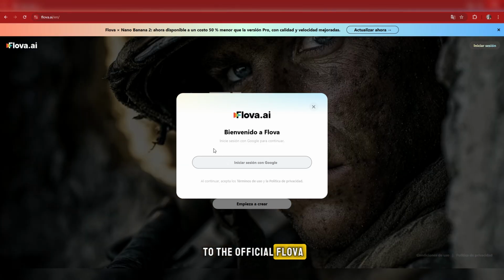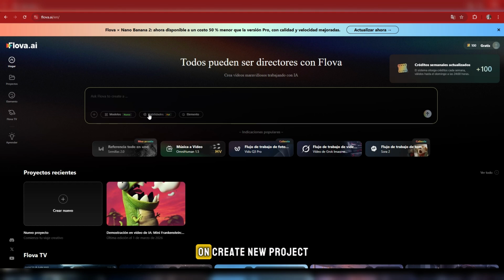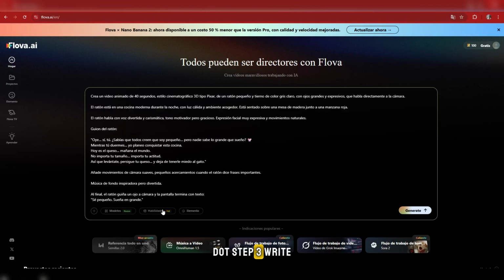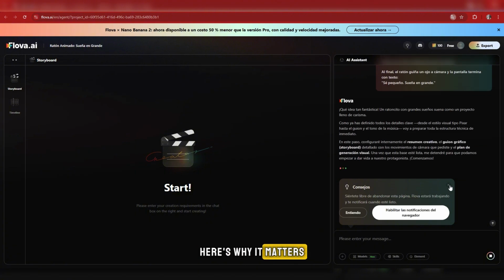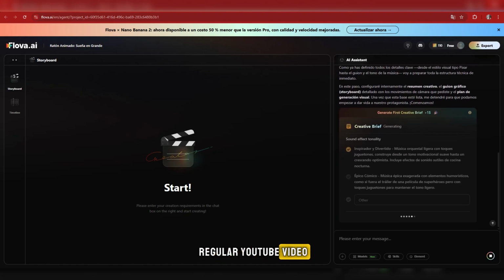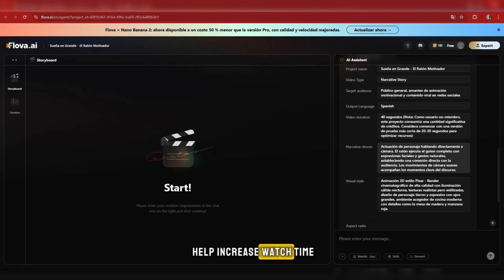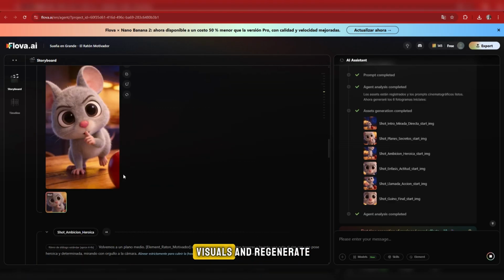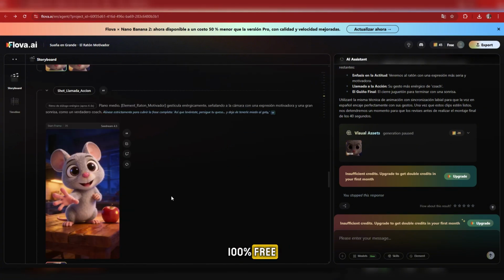How to Create Free Videos With Flova AI - 100% FREE TUTORIAL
Want to create videos with AI completely free? In this tutorial, I’ll show you how to create videos with Flova AI step by step, even if you’re a beginner and have never used AI video tools before.

Flova AI is a powerful platform that allows you to generate videos using artificial intelligence, helping creators turn simple ideas, scripts, or prompts into ready-to-publish content. With the right setup, you can create videos for YouTube, social media, tutorials, or marketing without needing advanced editing skills.

In this video you’ll learn:

• How to sign up for Flova AI for free
• How to create your first AI-generated video
• How to turn text into video content
• How to customize visuals, voice, and style
• Tips to make your AI videos look more professional

AI video tools like Flova AI are becoming increasingly popular because they allow creators to produce content faster while reducing the time spent on editing and production. This makes it easier for beginners and experienced creators alike to scale their content creation workflow.

This guide is designed for complete beginners, so every step is explained clearly to help you start creating videos with Flova AI right away.